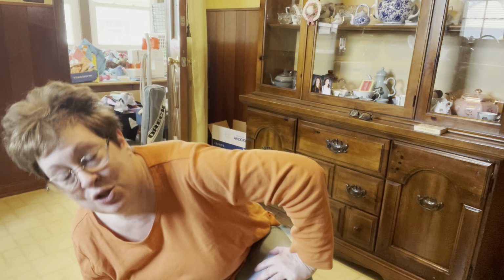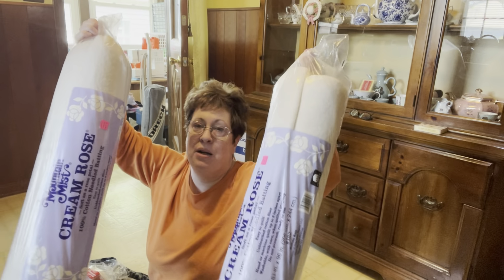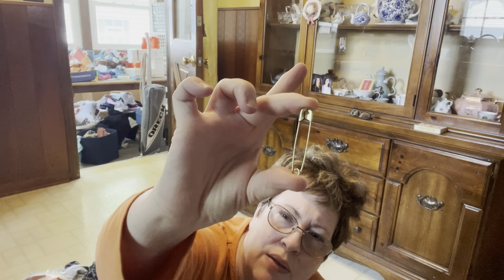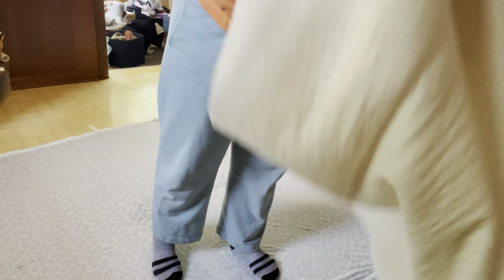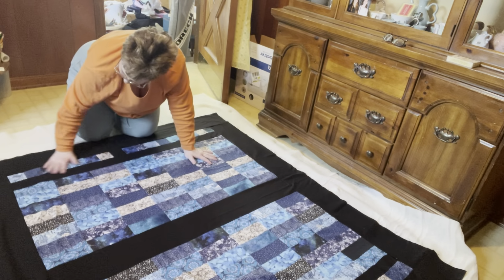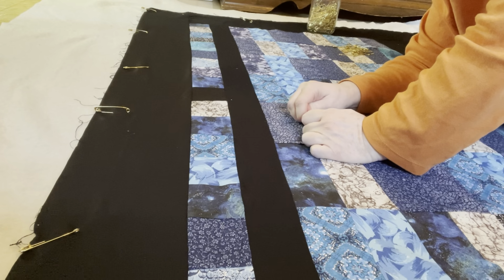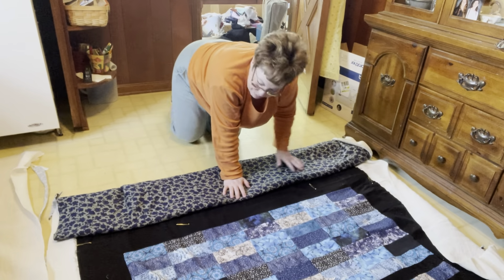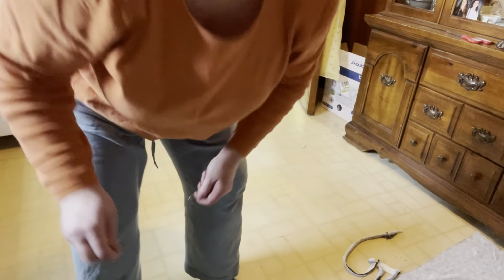The Quilt Sandwich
The 4am Quilter shows how to sandwich the quilt layers